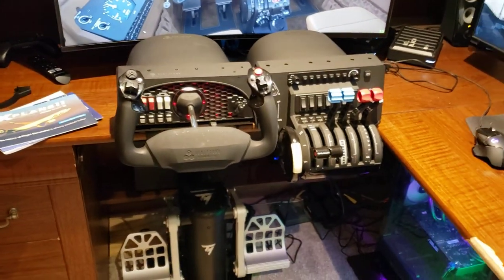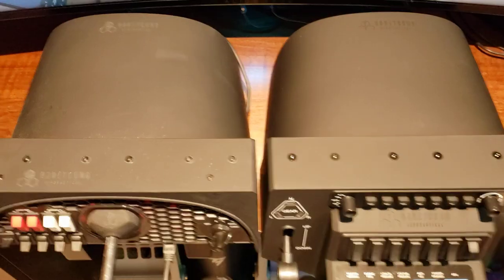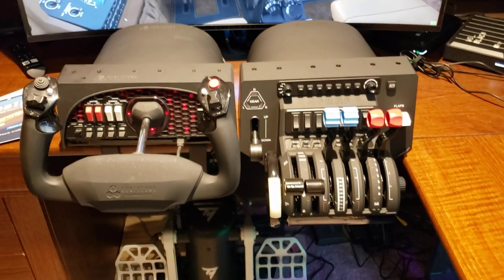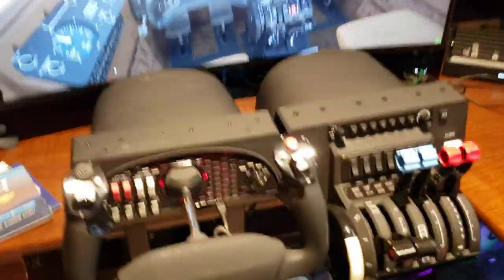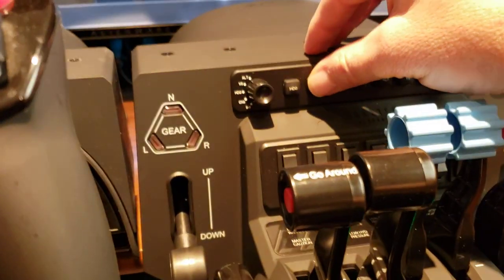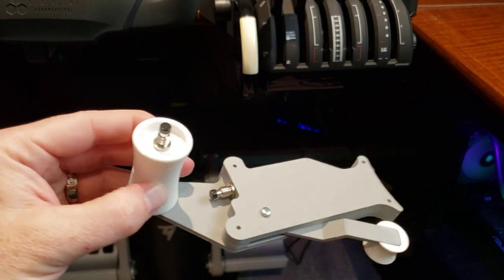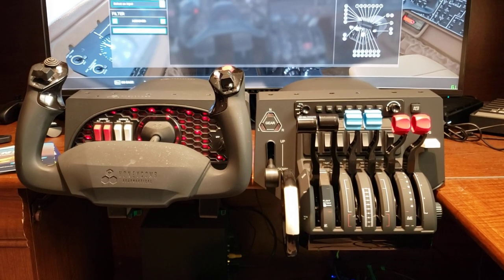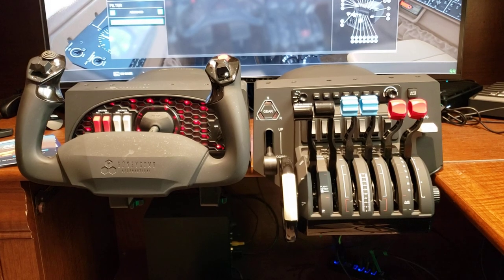Honeycomb Bravo Throttle Quadrant Setup & MSFS Throttle 2 Bug Fix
I go over the setup of my new Honeycomb Bravo Throttle Quadrant and note a couple of things to be aware of.

Thank you Rmag!